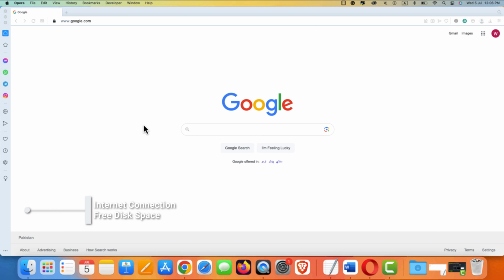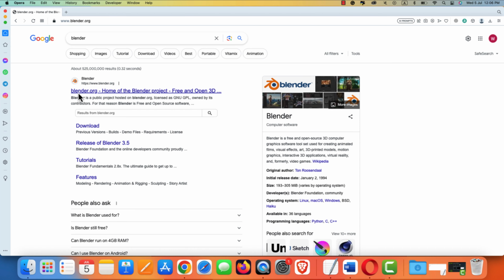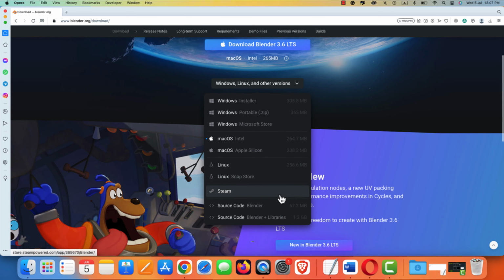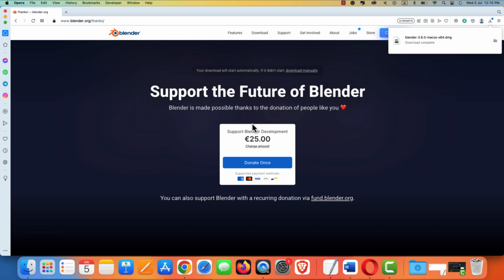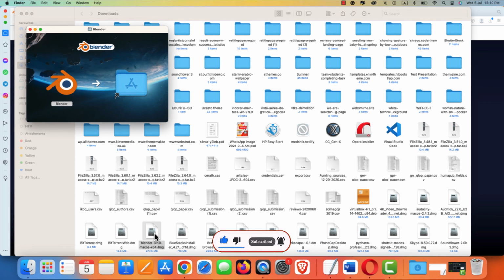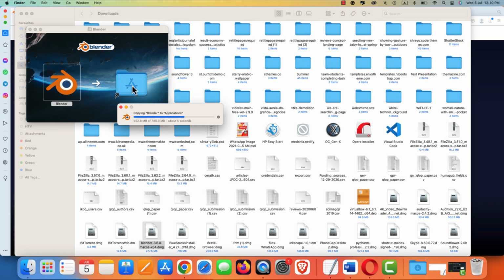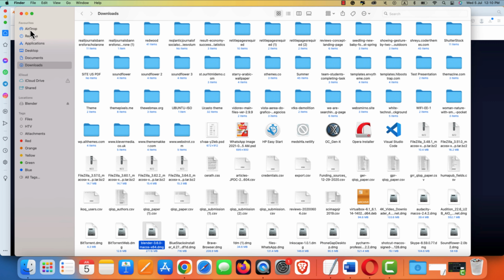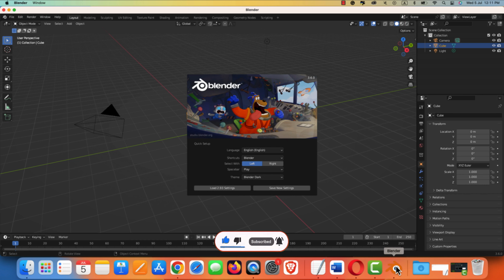How to install Blender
How to install Blender on Macbook Pro